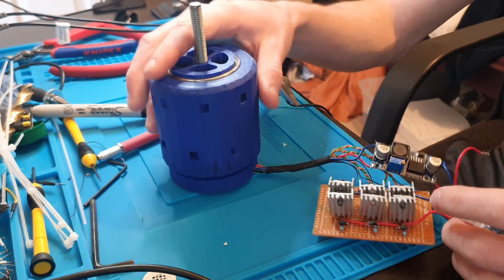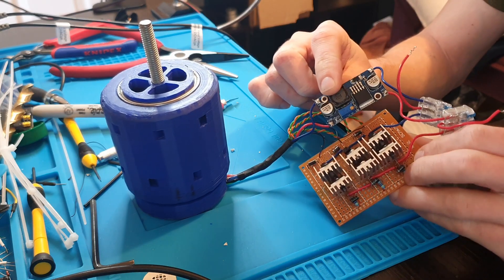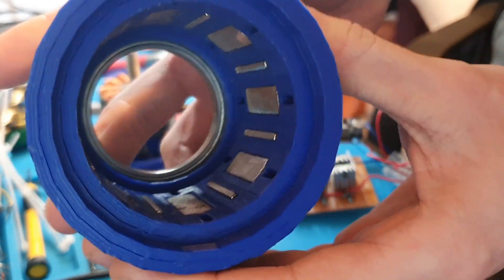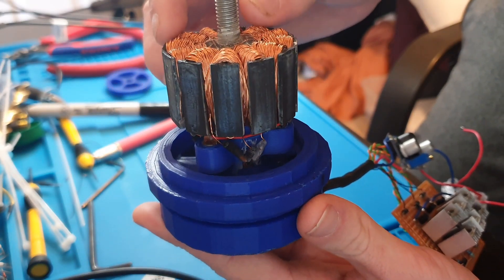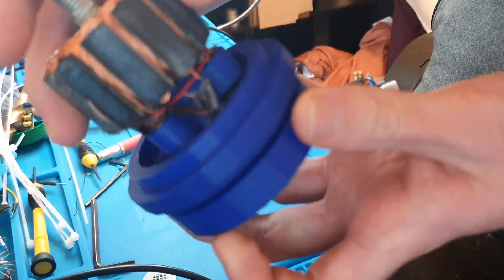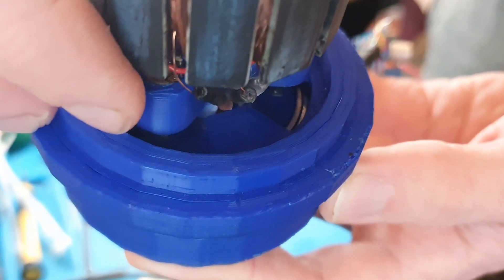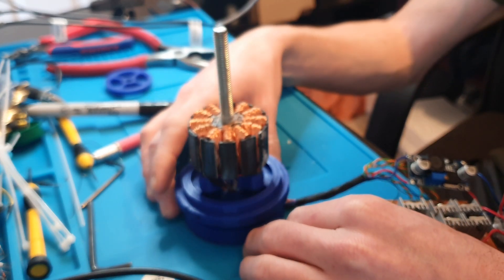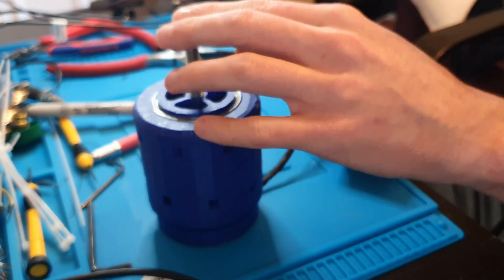3D Printed Brushless Motor!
This is my sixth and most successful attempt at a DIY motor. It is a three phase brushless DC motor that produces ~75W. I intend to continue building better motors, and eventually power something cool with one.